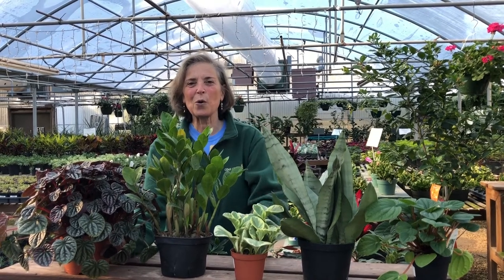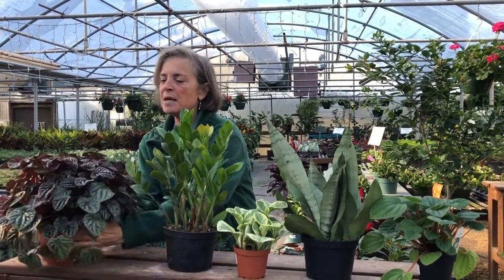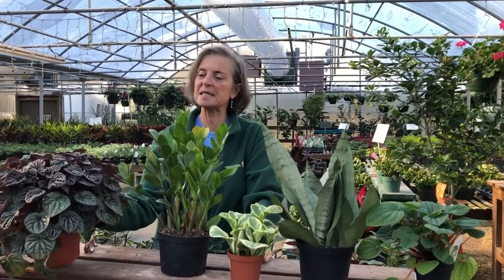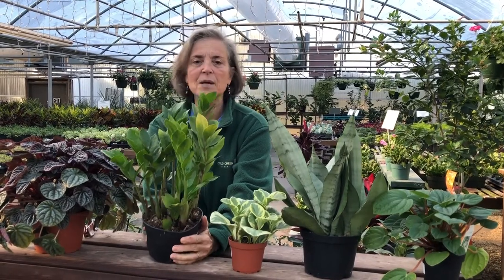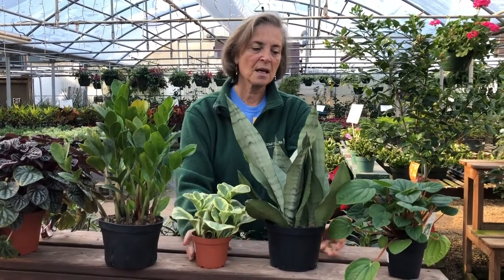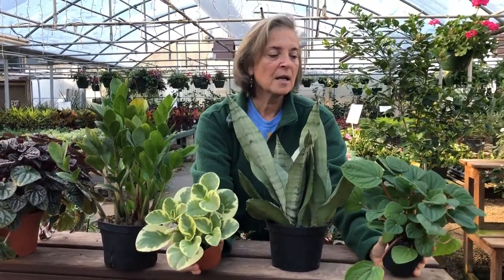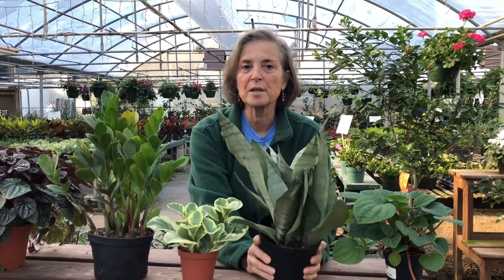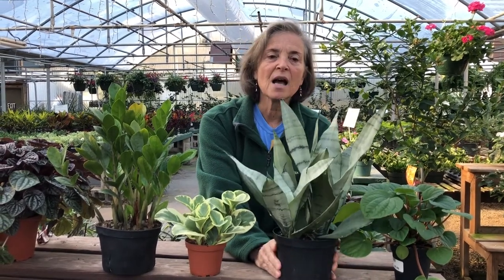Easy to Care for House Plants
Joy shares 5 easy to care for house plants all available at Cold Creek Nurseries! Stop by and find something perfect for your desk or home!